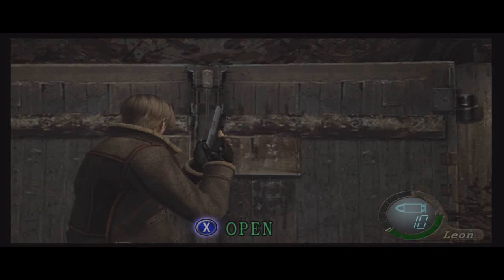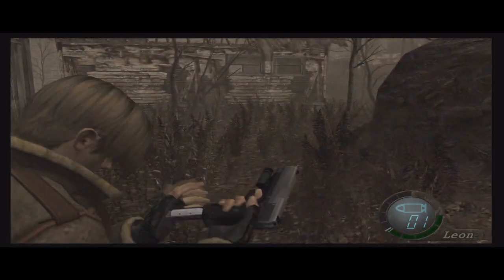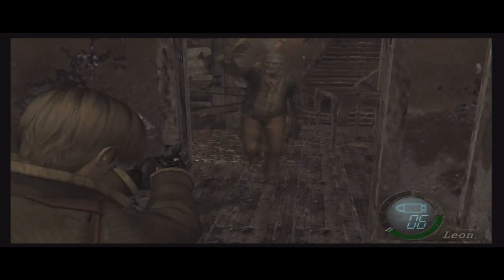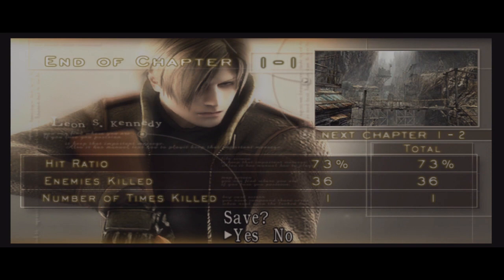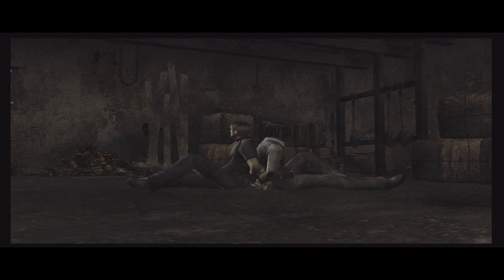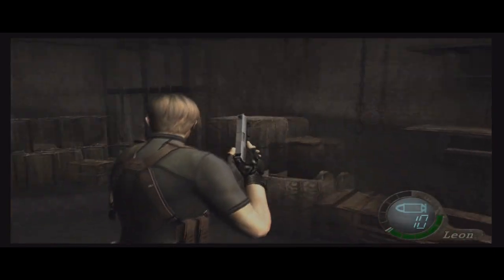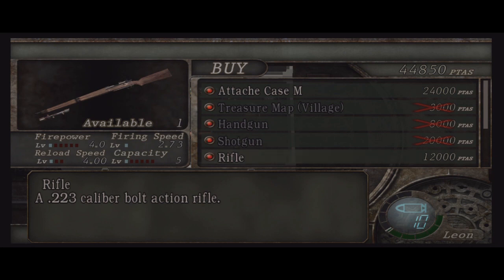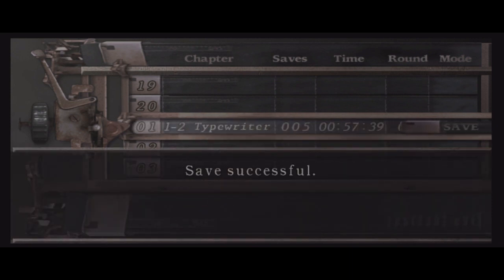Resident Evil 4 Walkthrough/Achievement Guide Part 4 (HD)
Part 4 of the best Resident Evil 4 walkthrough/achievement guide ever made.
"NOTICE" TREE AT 3:21 HAS NEST WITH RED CATSEYE IN IT